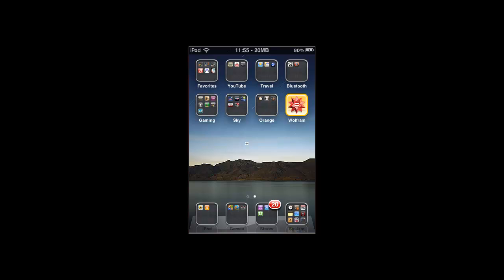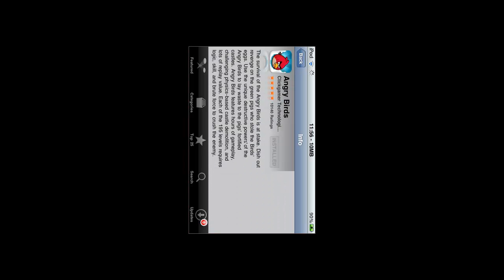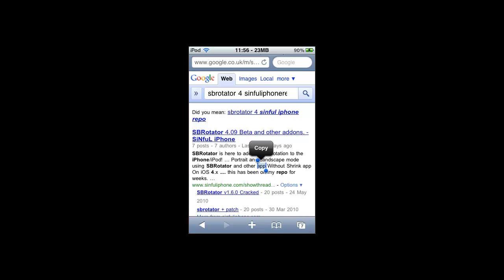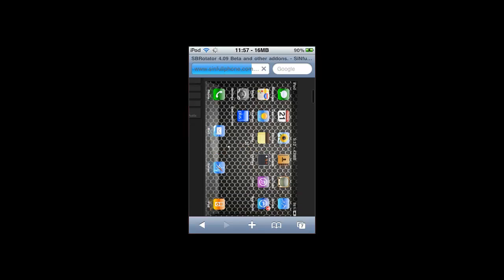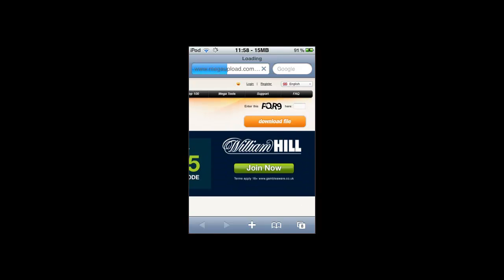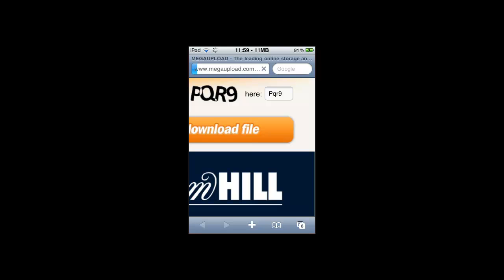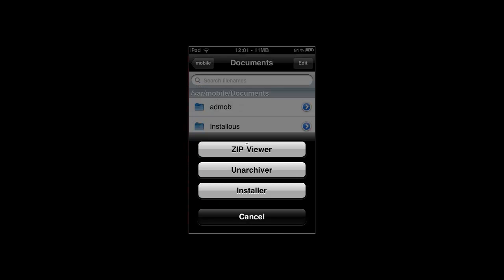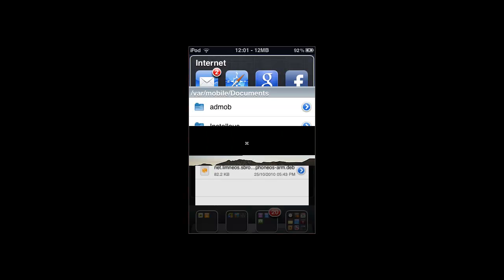SB Rotator 4, Rotate our Whole Iphone Or iPod In IOS4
Rotate your whole springboard in IOS4 and compatible with Folder Enhancer

#2 Then goto google and search SBrotator 4 sinful iphone repo